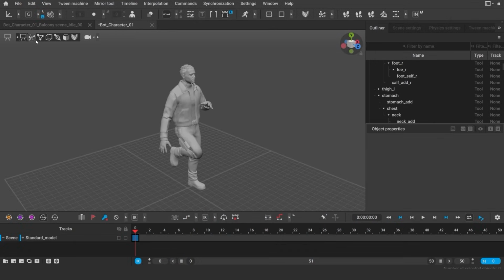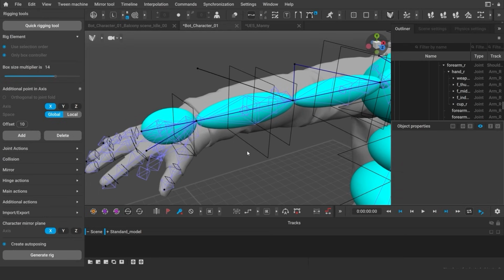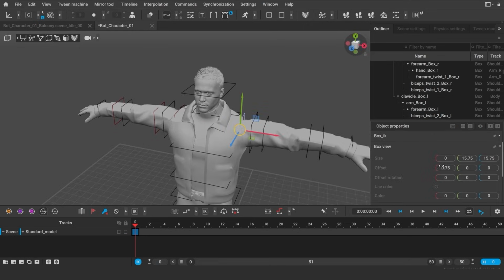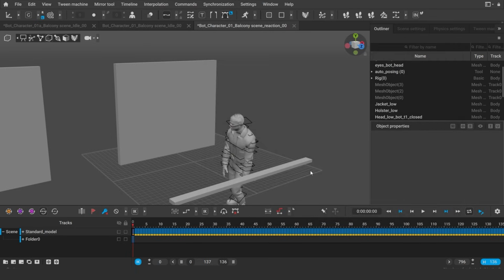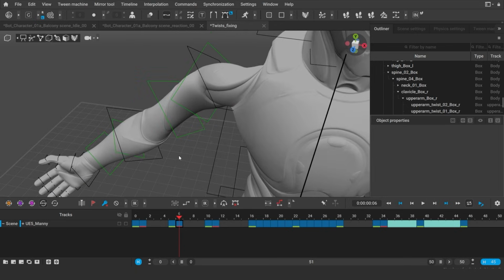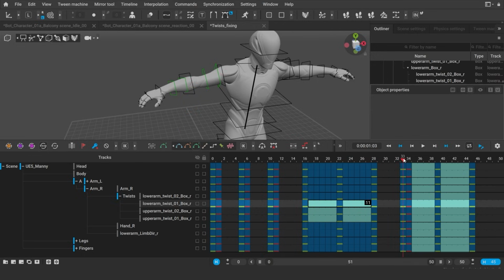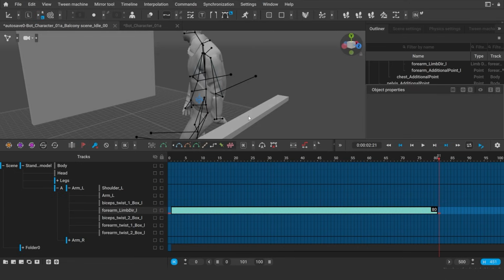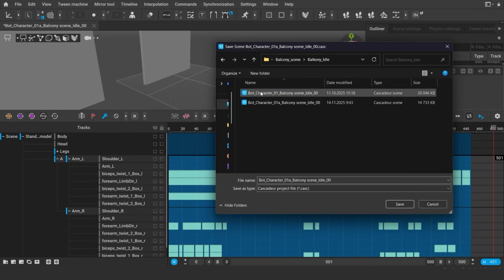Fixing Limb Direction Controllers and Twists | Mocap Cleanup Course in Cascadeur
If your animation contains mesh twists in the character's arms or legs, you need to remove them before unbaking. In this video, I will explain why these twists occur and how you can work with twist controllers and direction controllers to fix them

00:00 Introduction
00:49 What are direction controllers
01:47 What are twists
02:35 How to create twists
04:23 How to make joint selection more convenient in rig mode
04:52 How to mirror rig elements
05:41 Twists settings
05:59 How to change the color of the controller
06:38 Scenes organization
08:24 How to export and Import rig controllers
09:40 Creating tracks for twists and direction controllers
10:38 The issue with direction controller
11:10 The issue with twist and directional controller
13:13 Fixing twist
13:26 Fixing twists in baked animation
15:11 Working with actual mocap

No Music audio track is available to select (English)